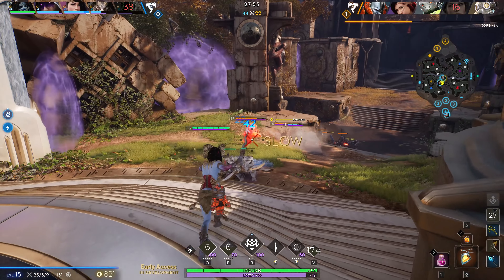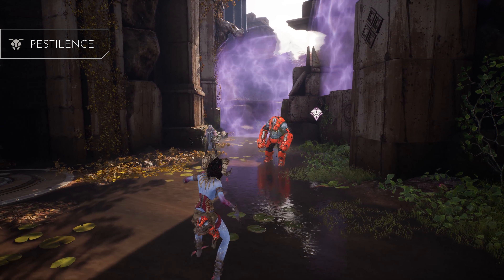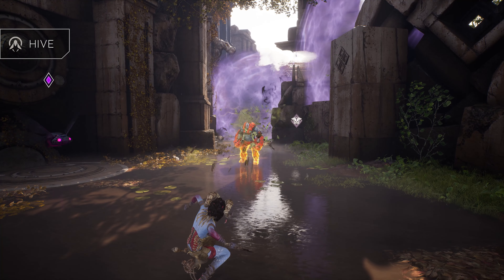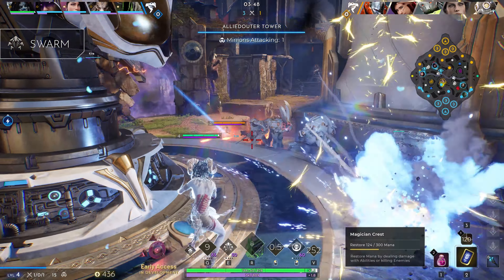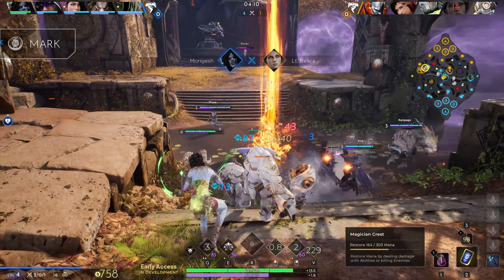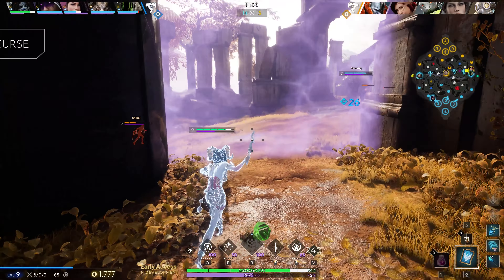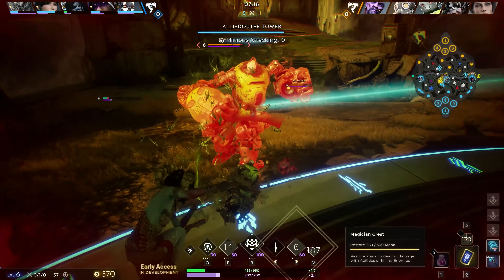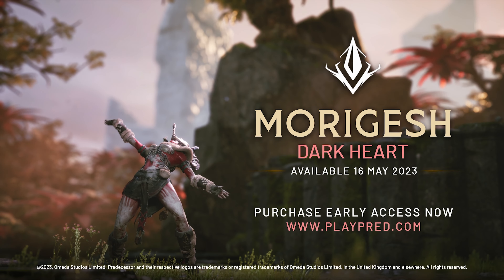Morigesh | Hero Overview | Predecessor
Get ready, champions! Tomorrow, the haunting force of Morigesh is unleashed onto the battlefield! Brace yourselves as we dive into an overview of her abilities - a chilling testament to why Morigesh isn't just a formidable foe, she's your worst nightmare come to life!
Play Predecessor now!